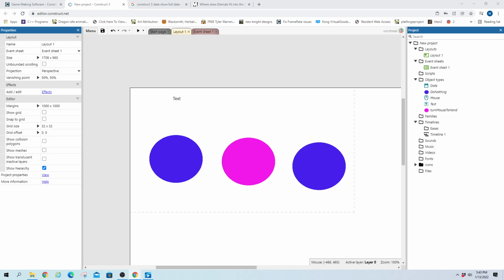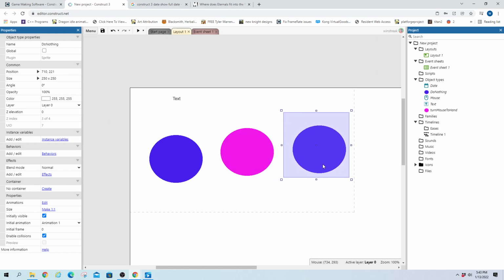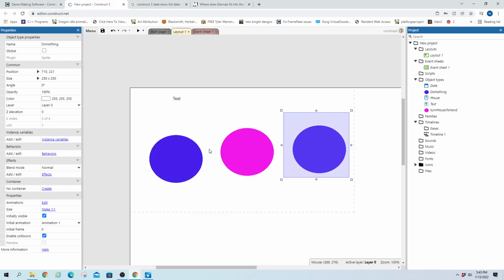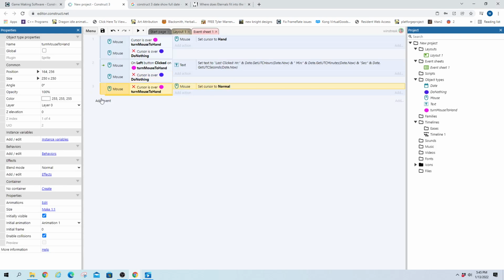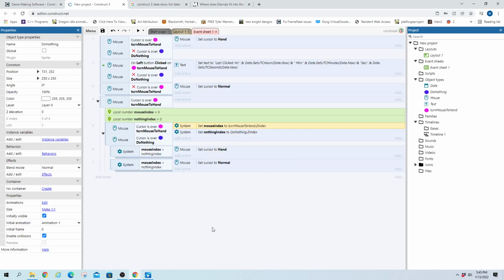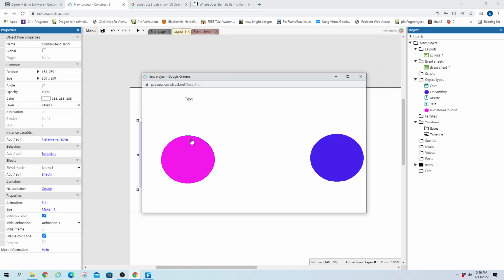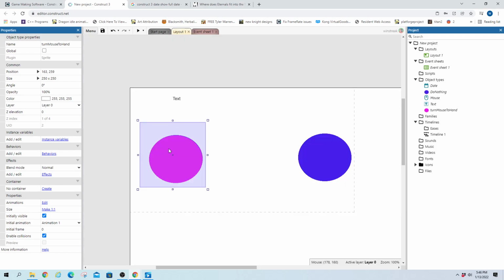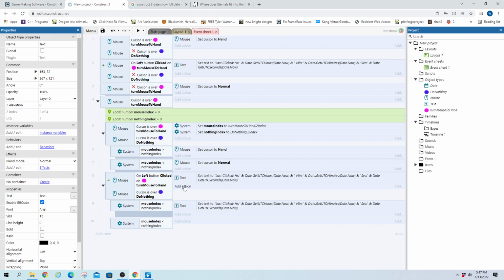Construct 3 Tutorial - Cursor Over Index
Using Cursor Over to only check the highest index Sprite